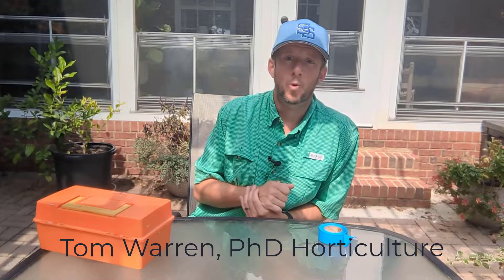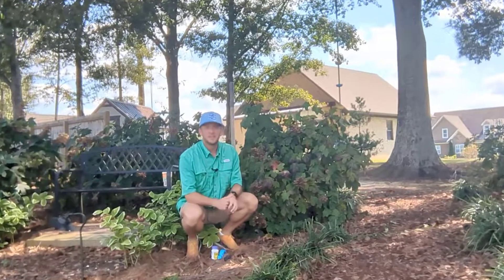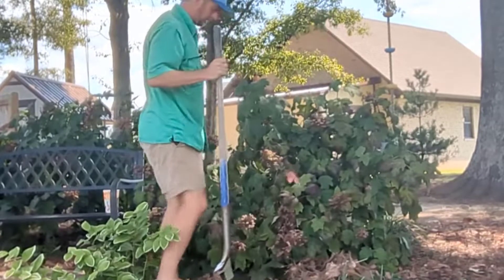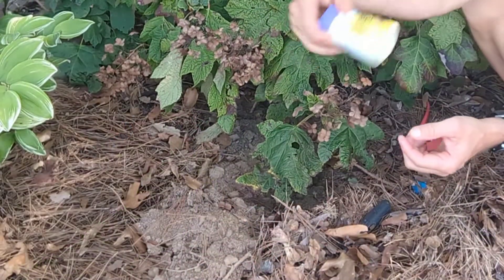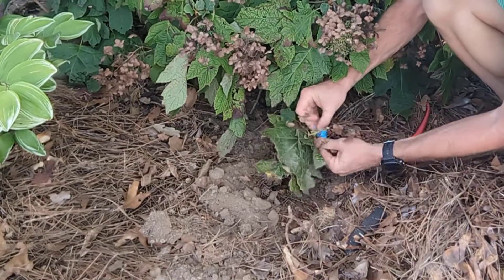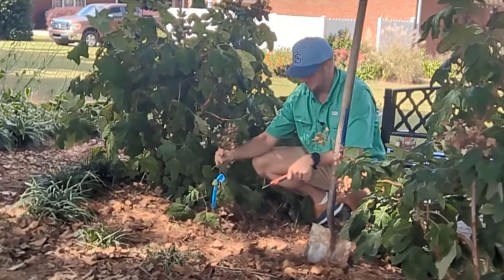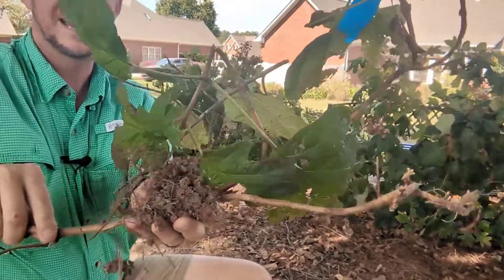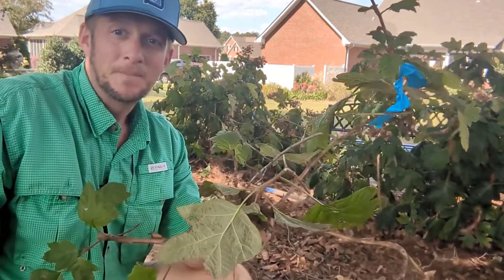Grow Hydrangeas FAST! The MOST EFFECTIVE Propagation Method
Do you want to know how to easily propagate hydrangeas? Look no further! In this video, we'll show you the most effective and simple method to quickly root hydrangeas. Learn how to increase your hydrangea population in no time with this step-by-step tutorial. Get ready to expand your garden with beautiful hydrangeas!  Hydrangea is a beautiful and popular succulent, but many people don't know how to propagate them. With this simple and easy method, you can start growing your own hydrangeas in no time! Watch this video to learn how to propagate hydrangea and start beautifying your garden today!  This method of propagation is good because the new plant remains on the parent plant until it is rooted.  Also, You do not need any potting mix, containers, misters, etc.

Product Links

Rooting Hormone
Hand Snips
Flagging tape